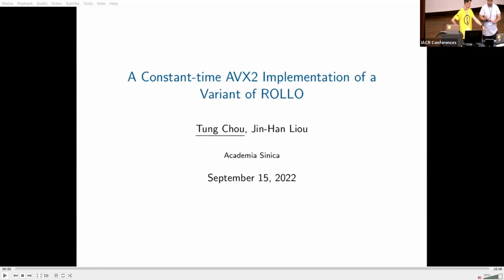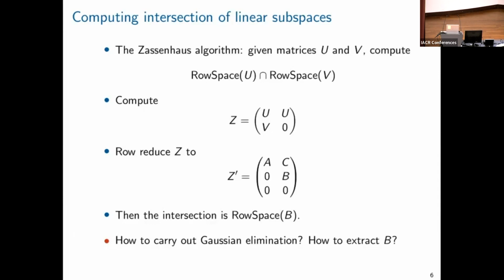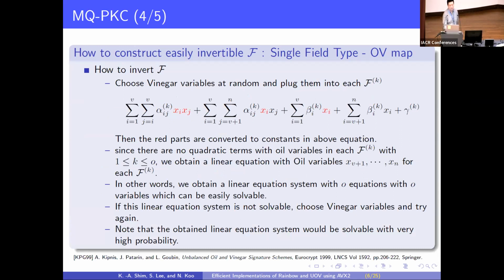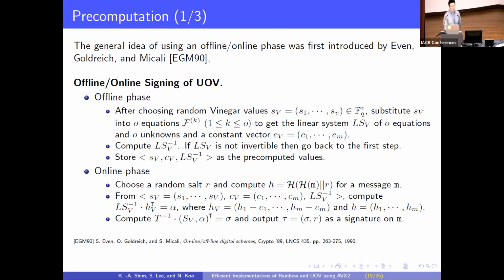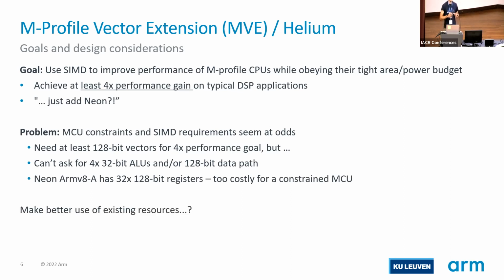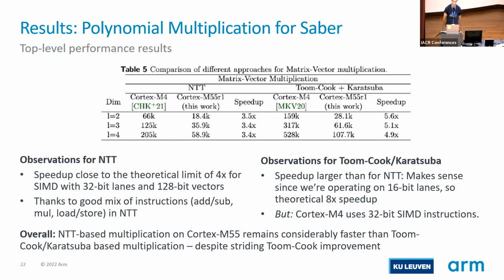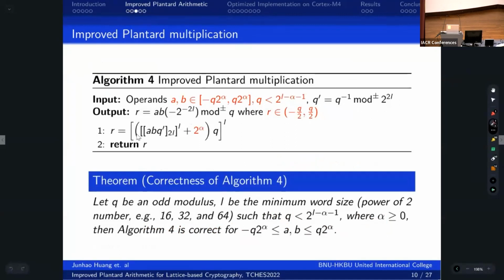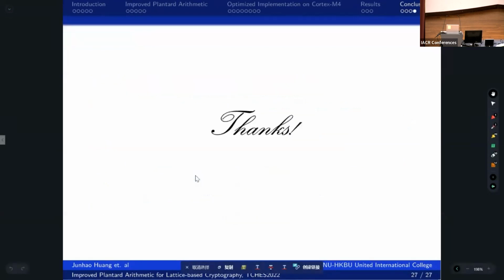Session on Fast Implementations for Post Quantum Schemes